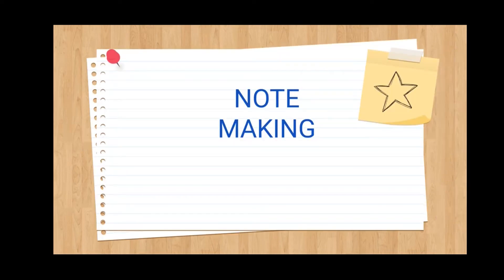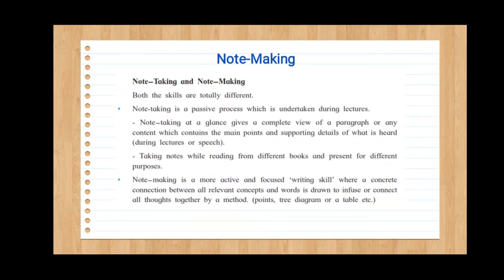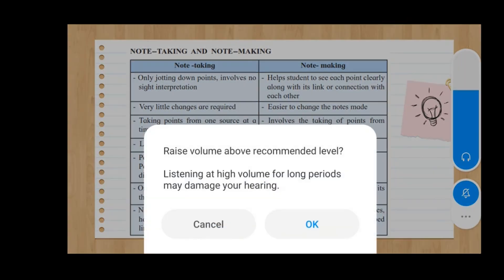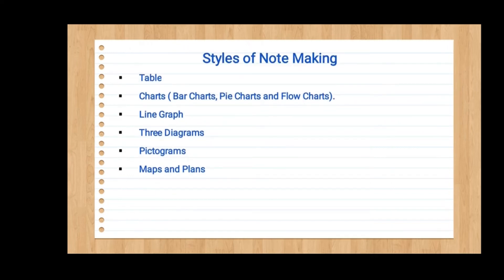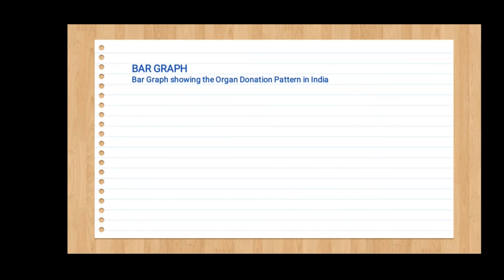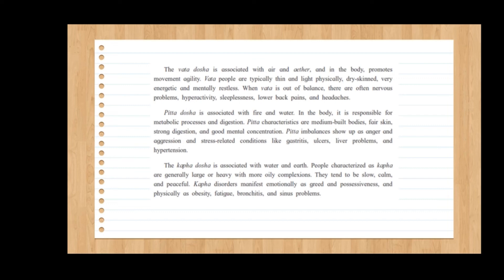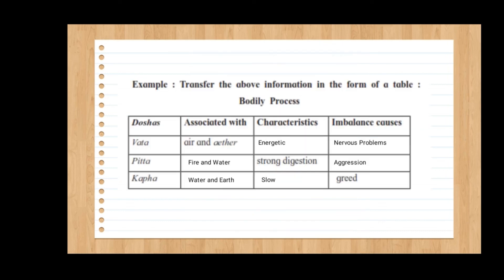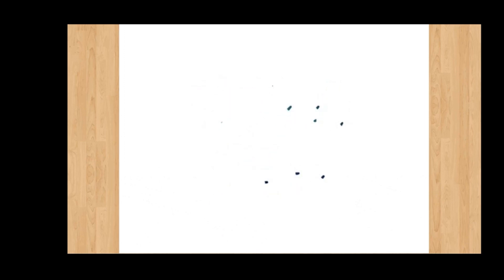Std: XII ' English' Topic : 3.2 Note Making